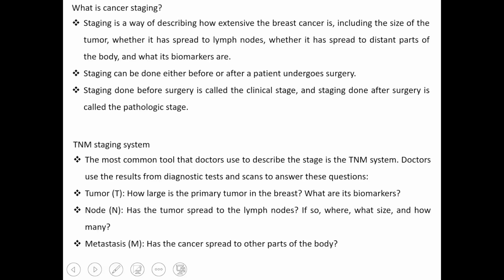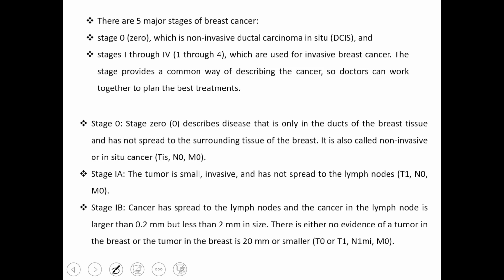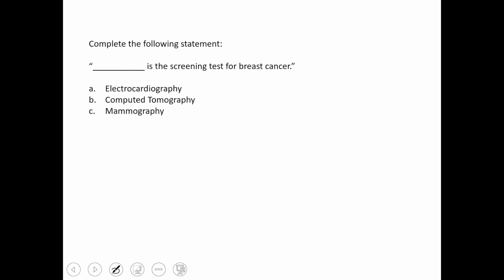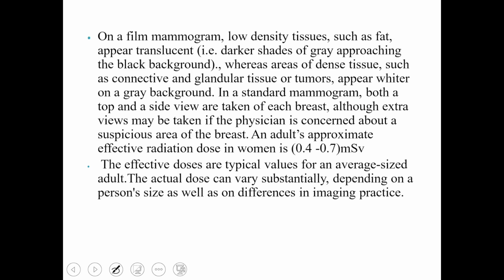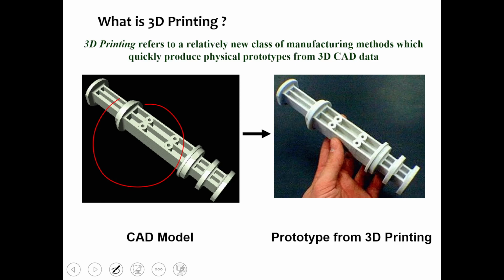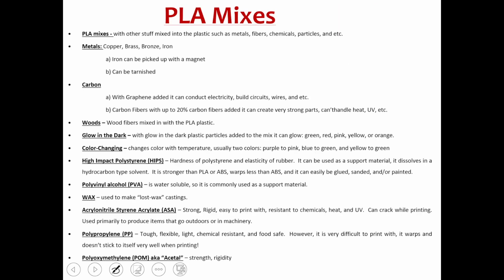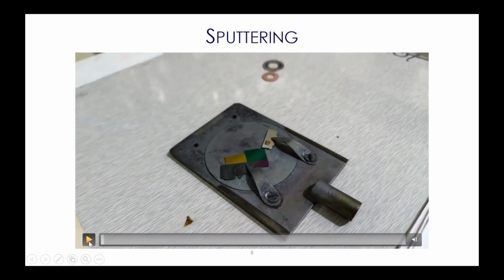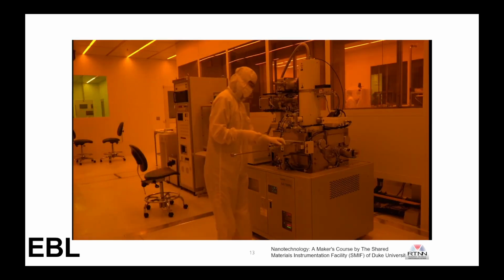Week 12 Sensors and actuator_24_4_23